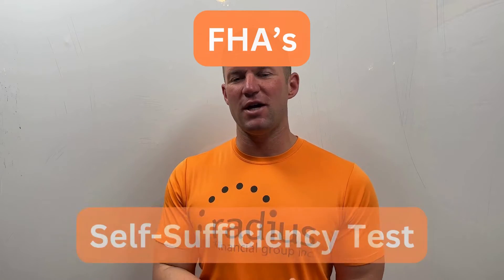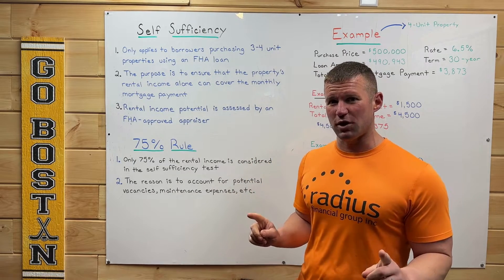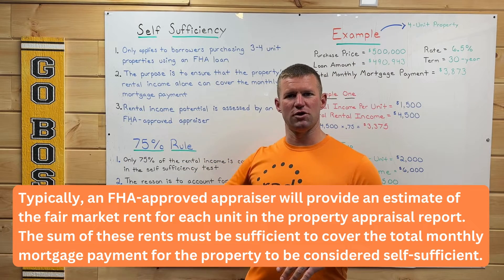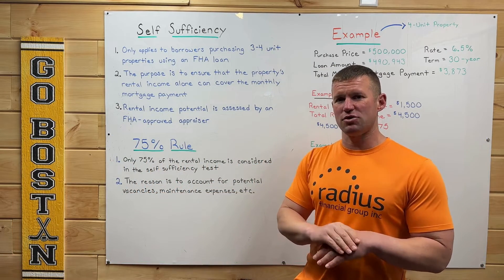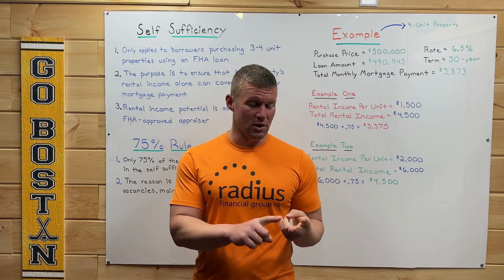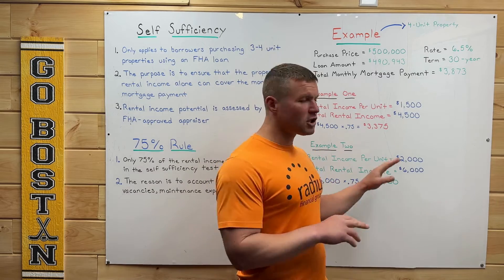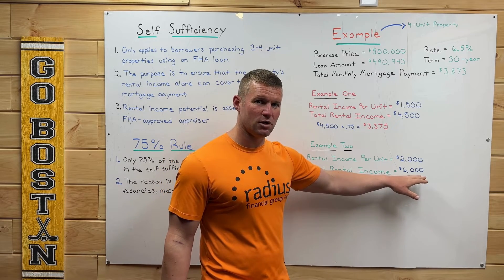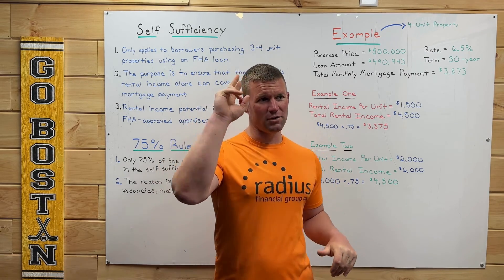Understanding FHA's Self-Sufficiency Requirement and the 75% Rule for Multi-Family Properties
The FHA's self-sufficiency requirement is specifically designed for borrowers purchasing a 3-4 unit property using an FHA loan. This requirement mandates that the property must generate enough rental income to cover the monthly mortgage payment, which includes the principal, interest, taxes, and insurance (PITI). This ensures that the property is a viable investment and that the rental income alone can sustain the property's financial obligations without relying solely on the borrower's personal income.

To comply with this requirement, the potential rental income of the property must be evaluated and documented during the underwriting process. Typically, an FHA-approved appraiser will provide an estimate of the fair market rent for each unit in the property appraisal report. The sum of these rents must be sufficient to cover the total monthly mortgage payment for the property to be considered self-sufficient.

This self-sufficiency test is an important part of the FHA’s underwriting criteria for multi-unit properties, aiming to minimize the risk of default by ensuring the property can financially support itself.

There is a 75% rule related to the FHA's self-sufficiency test for 3-4 unit properties. This rule specifies that only 75% of the expected rental income from the property can be considered in determining whether the rental income is sufficient to cover the monthly mortgage payment.

The rationale behind using only 75% of the rental income is to account for potential vacancies and maintenance costs associated with rental properties. By calculating the self-sufficiency of the property based on 75% of the potential rental income, the FHA aims to ensure that the property remains viable even if some units are unoccupied for a period or require repairs.

This conservative approach helps to ensure that the property can adequately cover its expenses without solely depending on full occupancy at all times, providing a buffer to safeguard the borrower and the lender against fluctuations in rental income.

🔴 Looking to get Pre-Approved for a new home, vacation home or investment property? Or refinance a current property? Feel free to follow the link below and start the process online:

🔴 Recommended Playlist: The Top Ten Questions Googled of 2022 by Potential Home Buyers